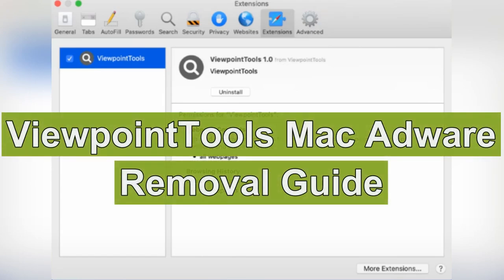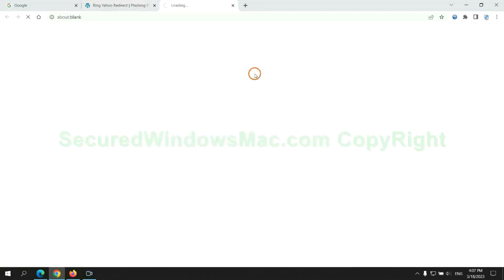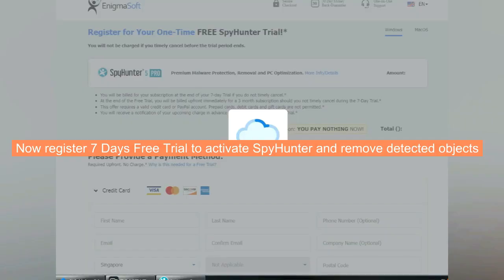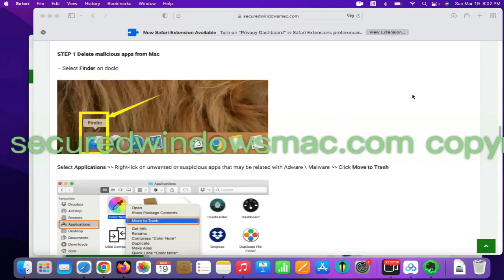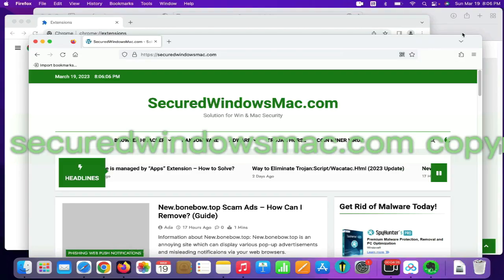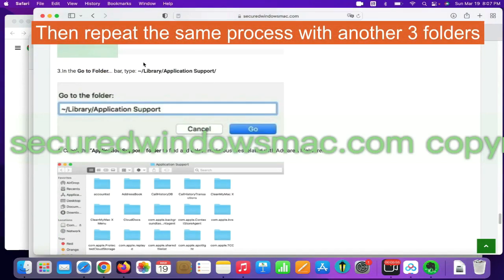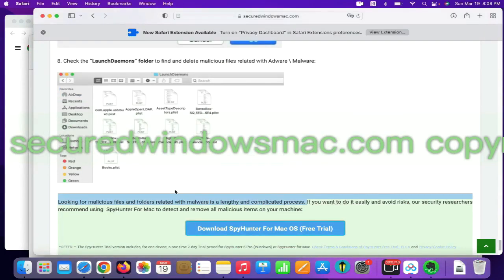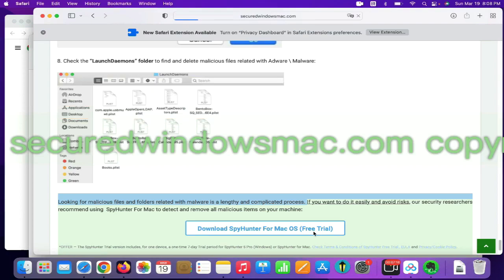ViewpointTools Mac Adware removal - Uninstall Viewpoint Tools on Mac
This is a video guide for removing ViewpointTools Mac Adware.